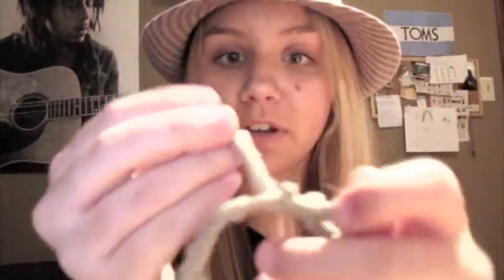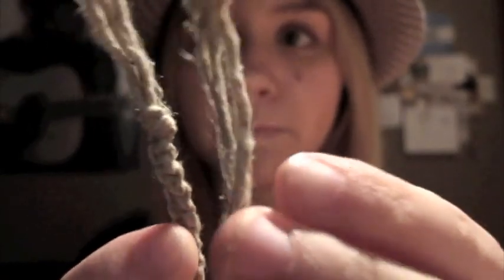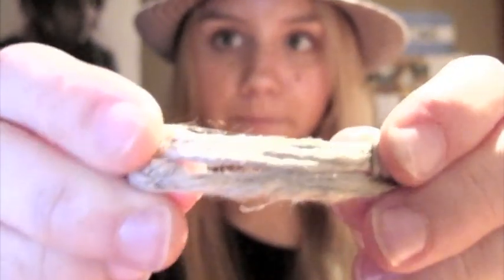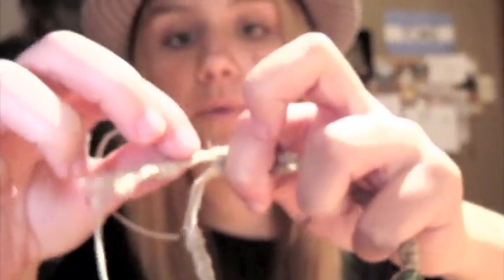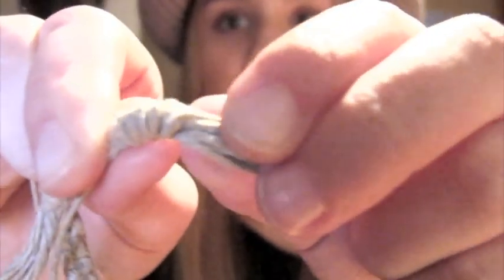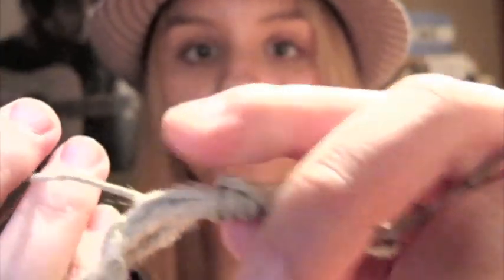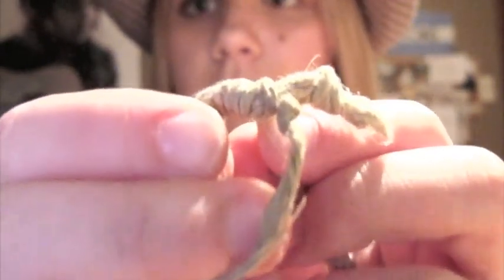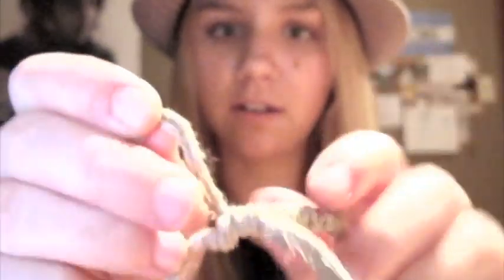Adjustable Knot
This is a video on to make an adjustable knot for a bracelet, i say HEMP bracelet but really you can do it on any kind. It is actually very hard to explain what I'm doing in the video but i did my best. Hope you guys get it (:

songs in the background:
Non-Dairy Creamer - Third Eye Blind
We Intertwined - The Hush Sound